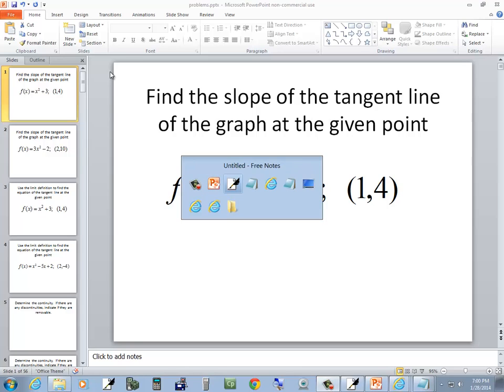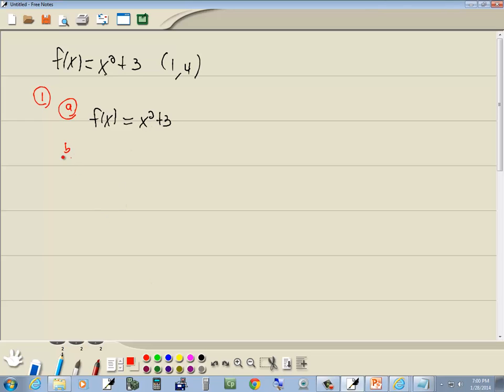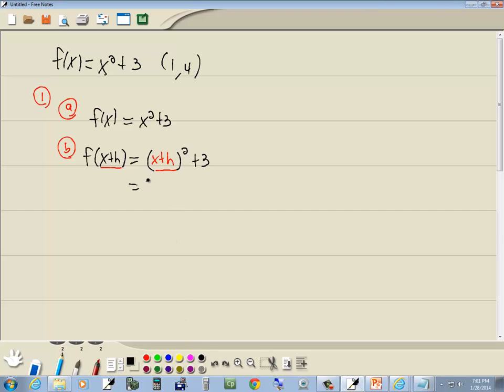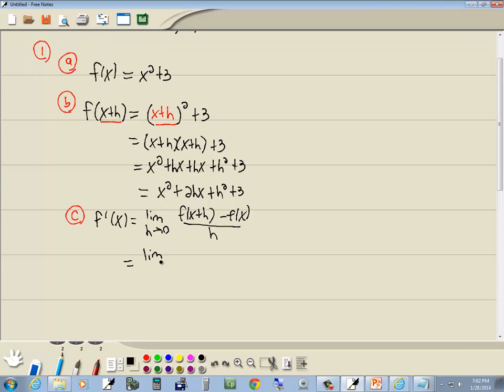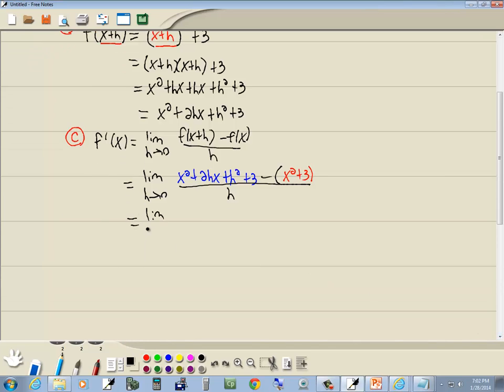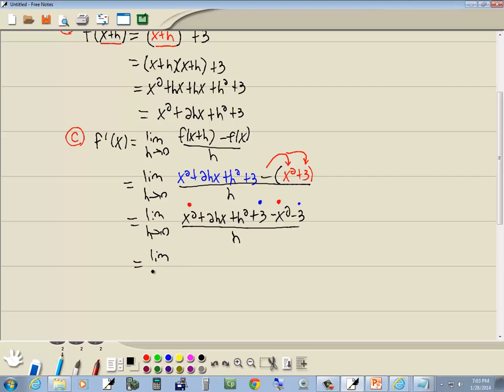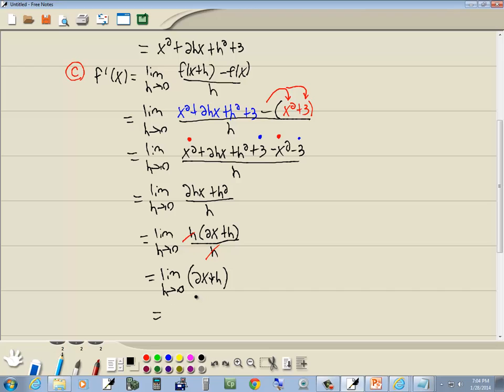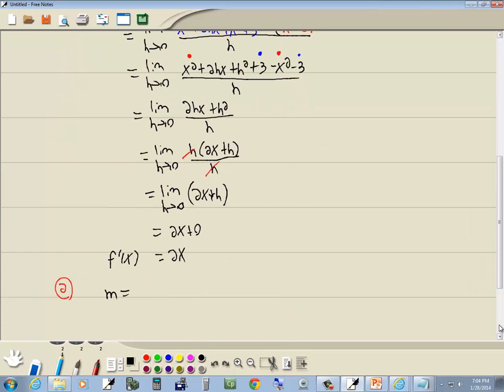Calculus for Business_Economics - Derivative - Limit Definition - P0042133